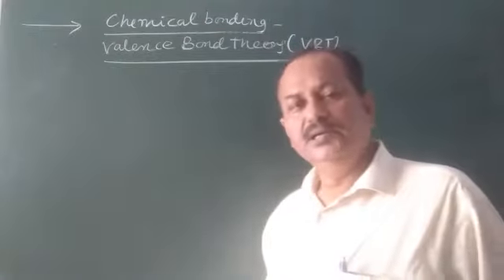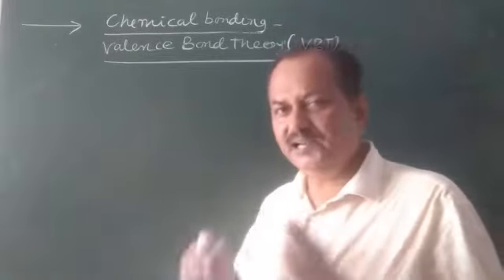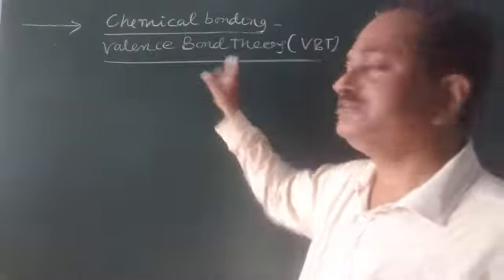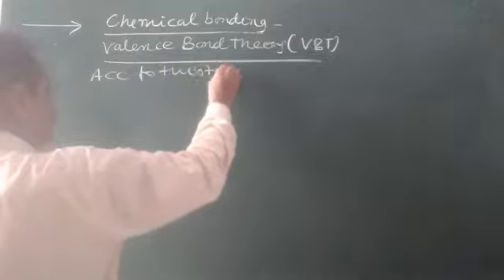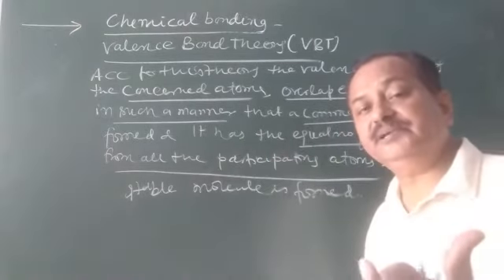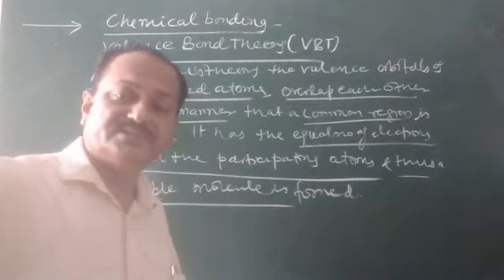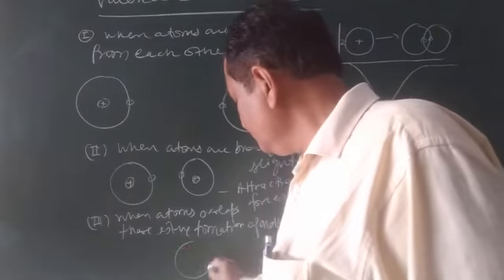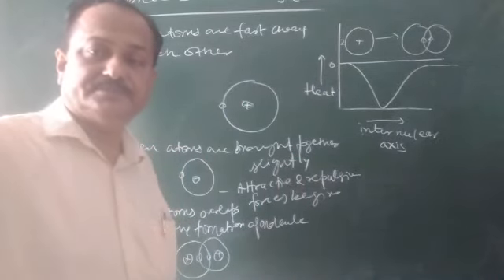Valance Bond Theory(VBT)- for XI and foundation classes